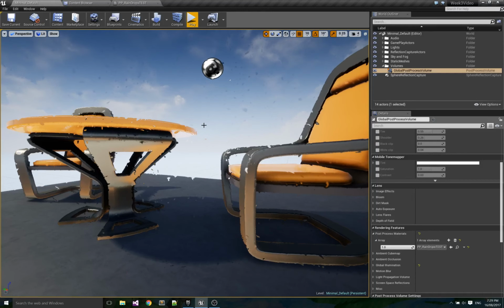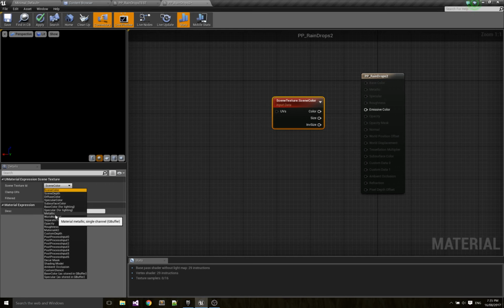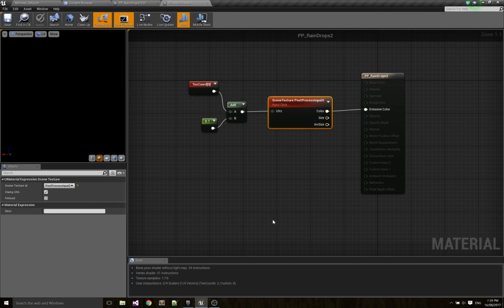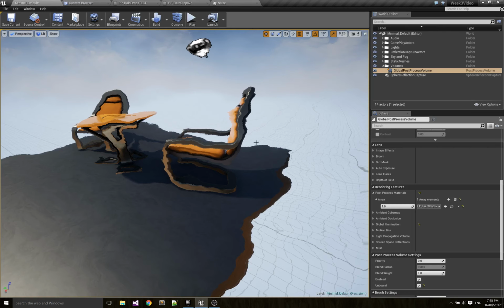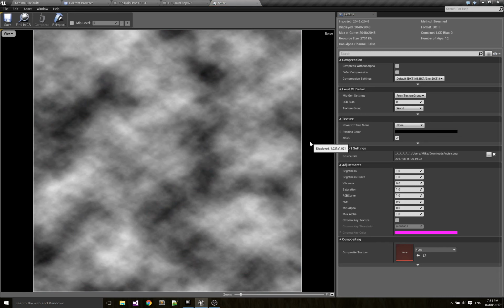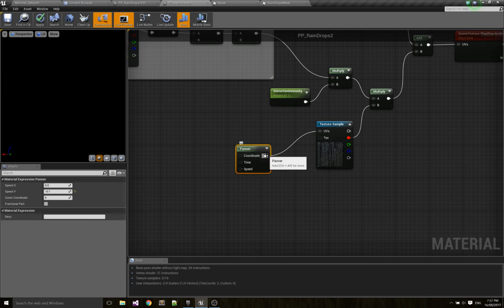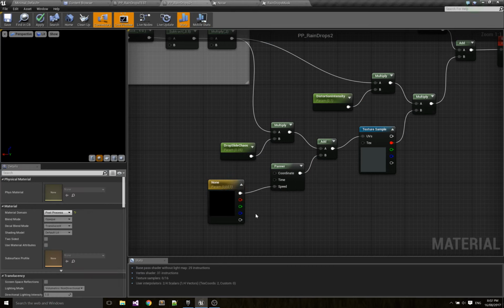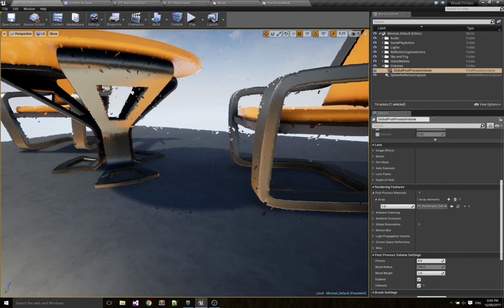Week 4 Post Process Rain Drops